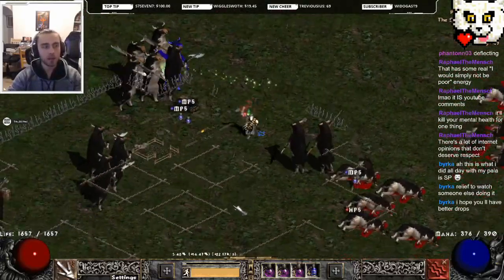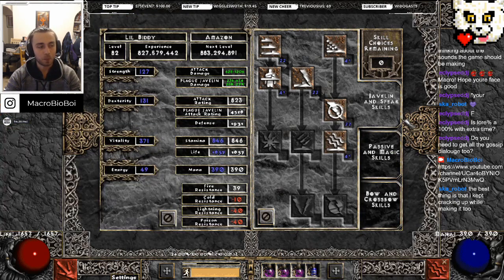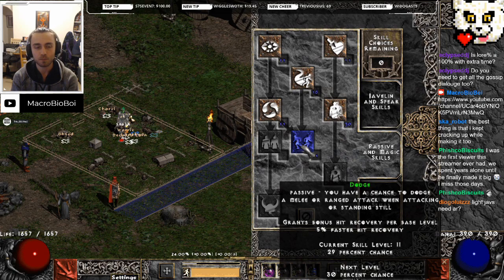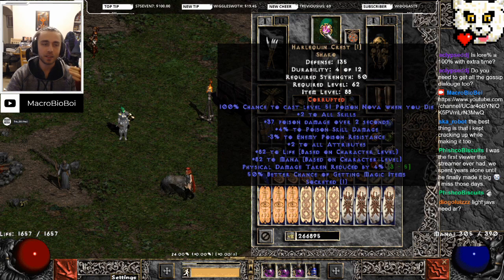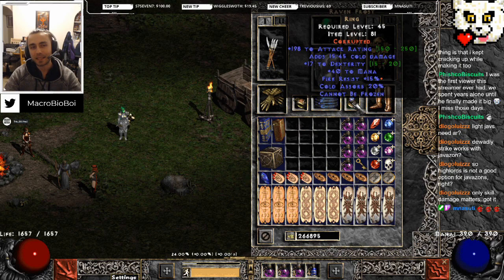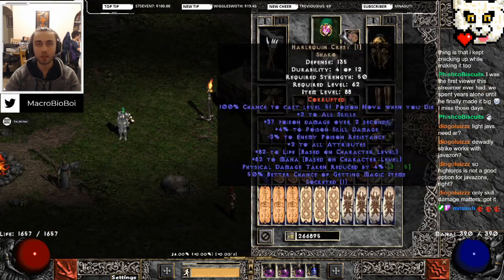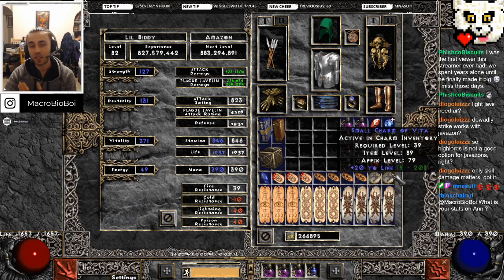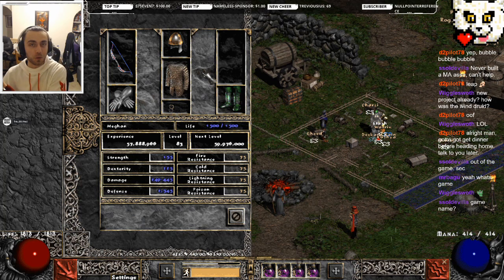Fastest Budget Cow Farmer? - 5 Minute Full Clear - Poison Javazon Build Review - Project Diablo 2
In 1 day we leveled and geared up our Plague Javelin Amazon and are able to full clear AND loot Cows in 5 minutes. One Javelin clears an entire pack and you're popping chests while the drops roll in. Absolutely running this at the start of Project Diablo 2's next season to farm HRs, charms, and great bases for Rune Words!

Watch daily, Monday-Friday, 1-7 p.m. est at Twitch.tv/MacroBioBoi